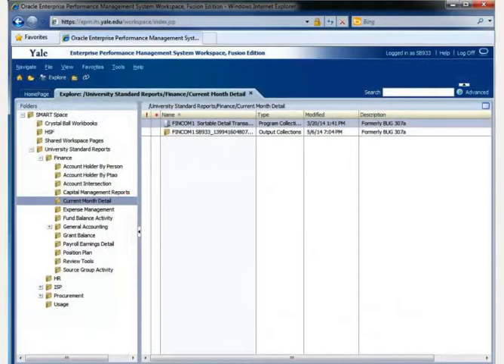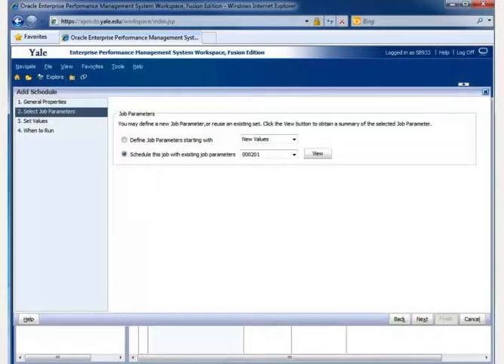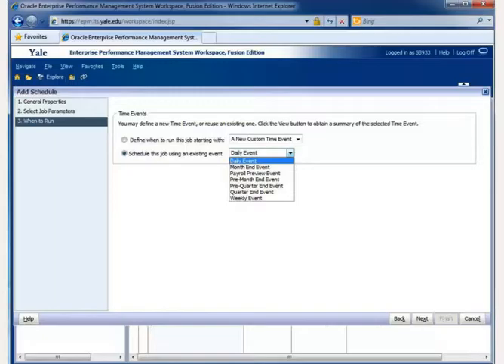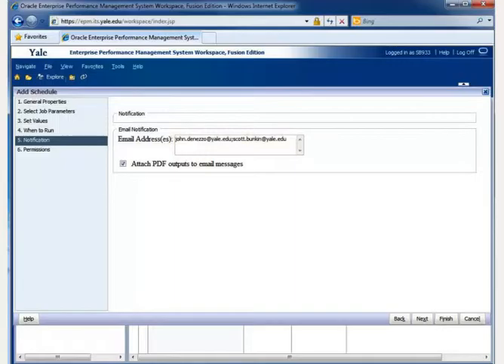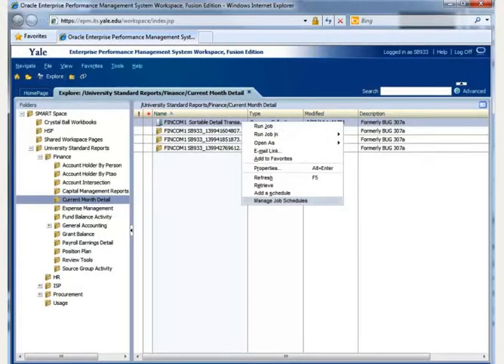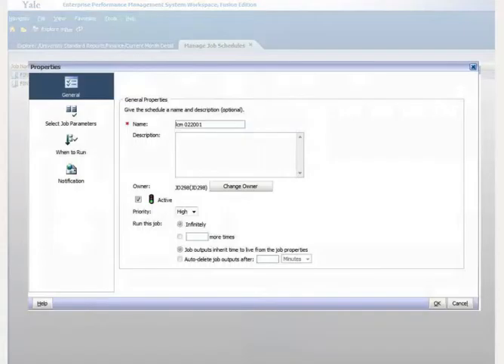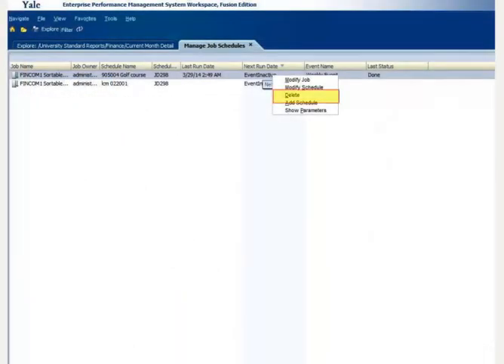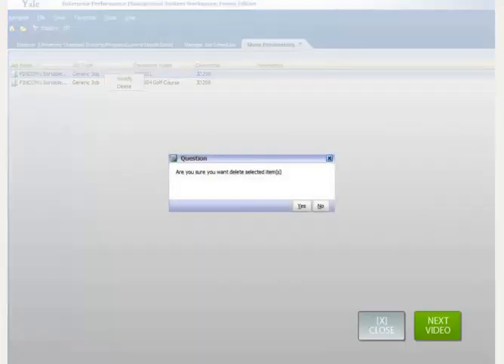Data Warehouse Portal: Scheduling Reports and Managing Report Schedules